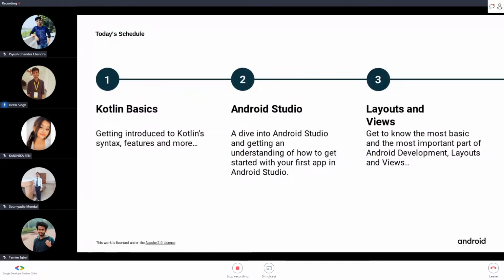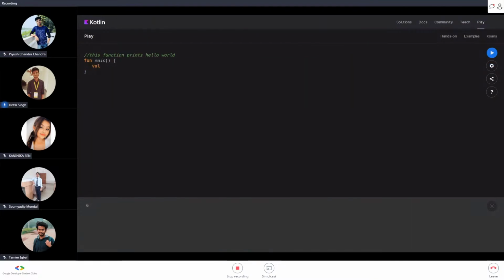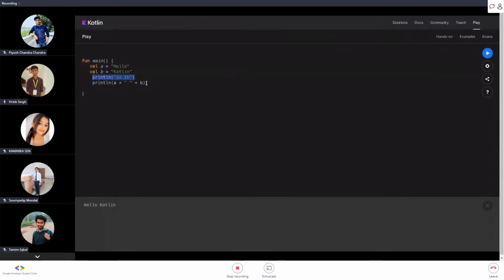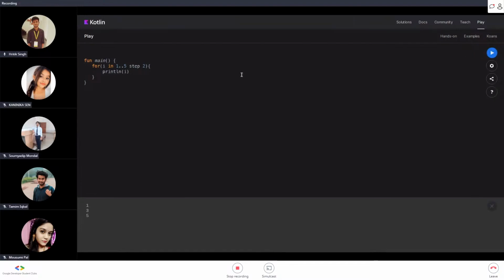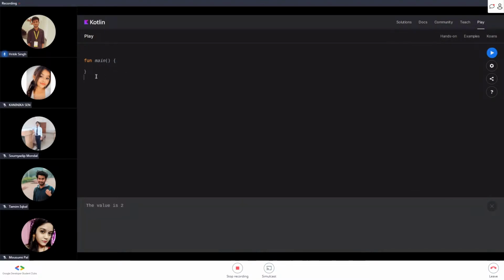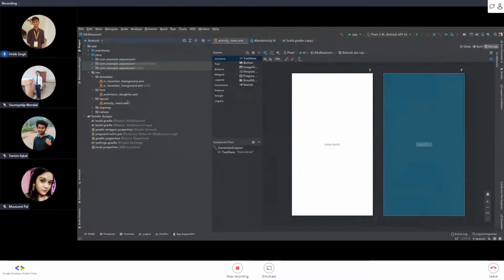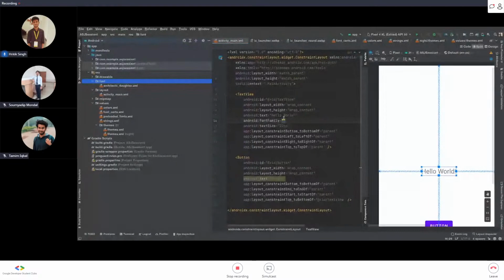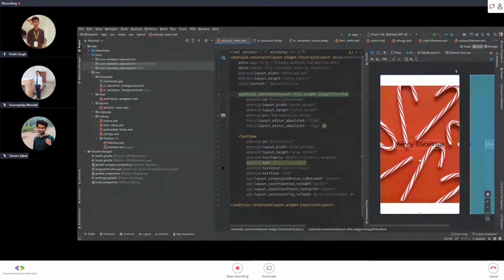Android Study Jam - Episode 1 | Google DSC - Sister Nivedita University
Android study jams are a series of events to learn briefly about Android.

What can you expect from Session 1 of Android study jams?

- Learn in detail about Kotlin
- Hands-on demo for how to use Android studio
- Explore layouts and views in Android.
- Digital certificate on completion.
- Digital badges to showoff on your Google Developers profile